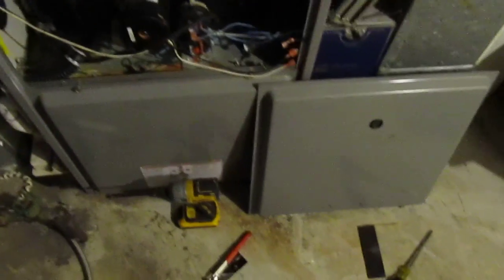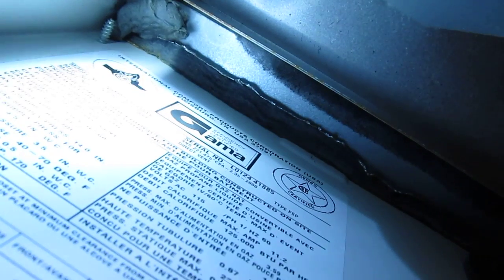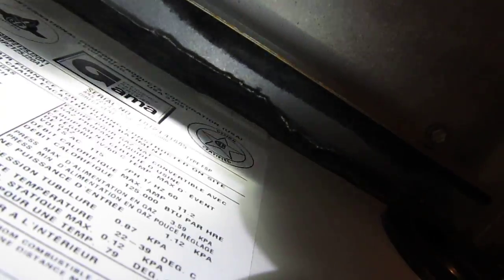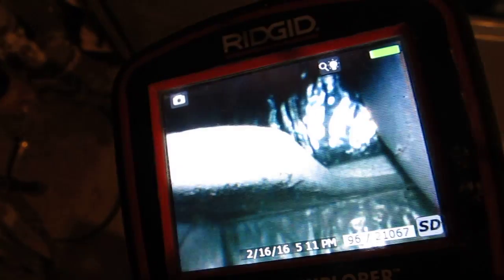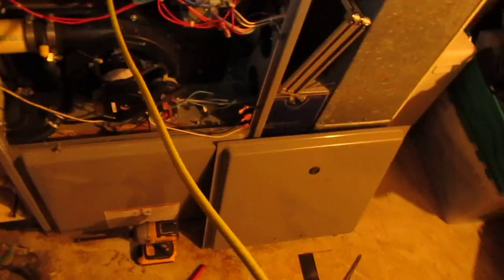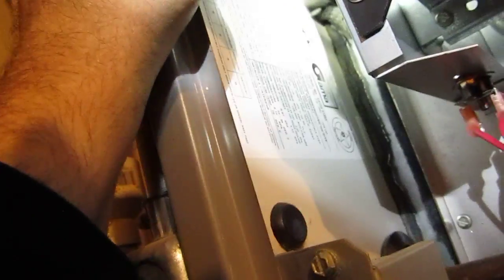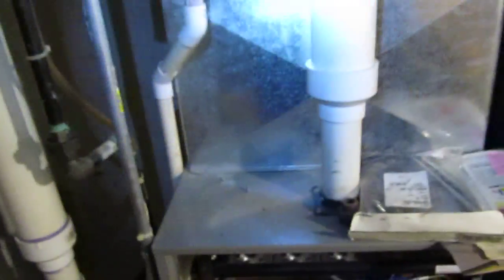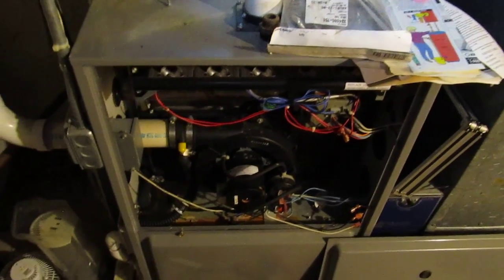Comfortmaker furnace heat exchanger inspection (CRACKED)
heat exchanger inspection on a confortmaker 15 year old
M/N # N9MP2125J20A1
Milwaukee 2131-20 M18 ROCKET Dual Power Tower Light
Milwaukee M12 Surge Hydraulic Driver Kit 2551-22
Milwaukee 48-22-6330 Tongue and Groove Pliers Set
Veto Pro Pac Tech XL Tool Bag
Amprobe  AMP-320 Clamp Meter
Fluke 117 Electricians True RMS Multimeter